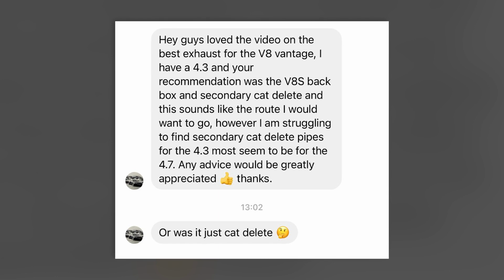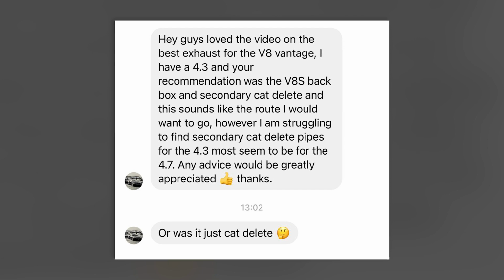Forum Chat quickfire roundup! Forum chat #65